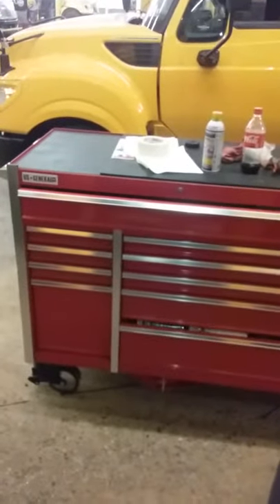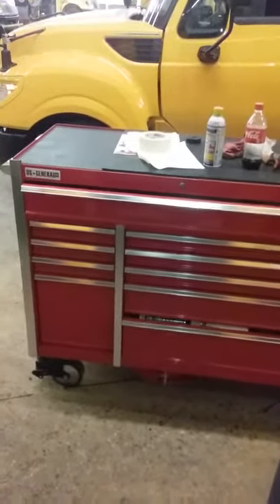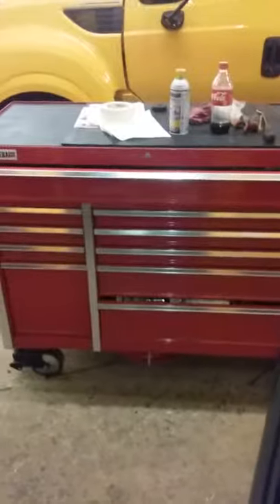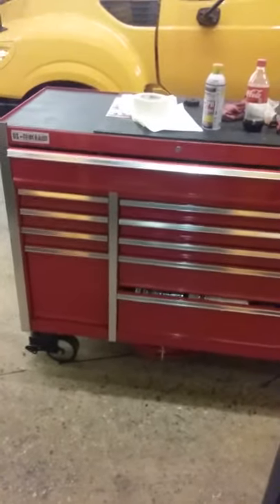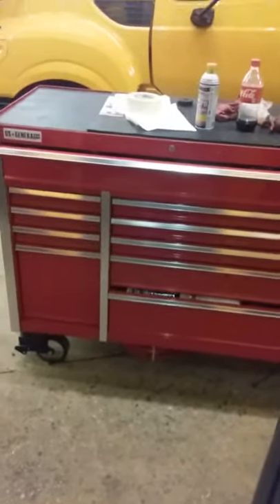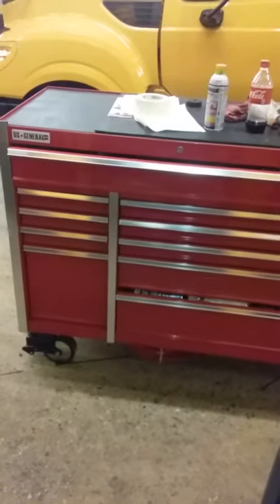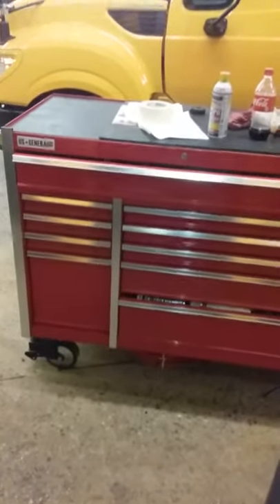Harbor freight 72inch tool box review